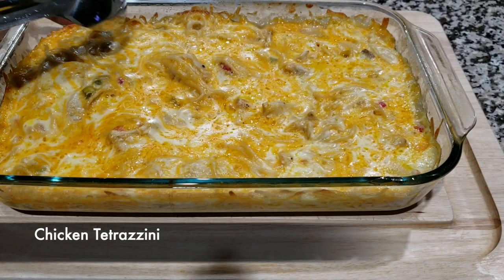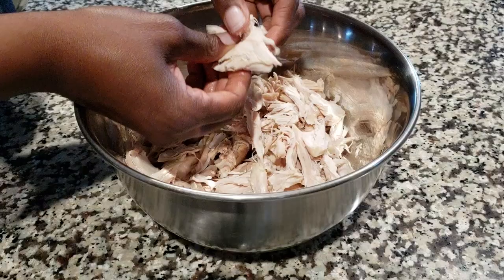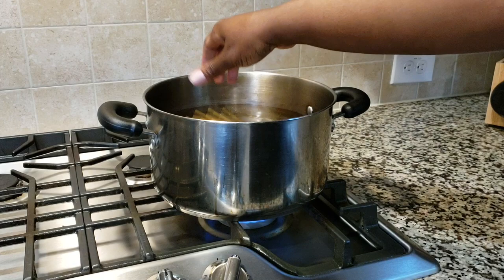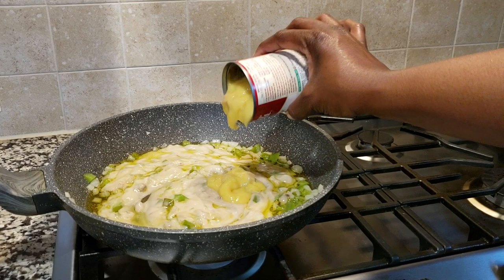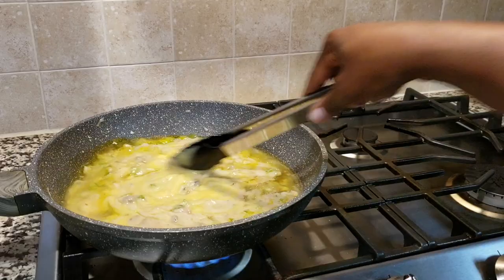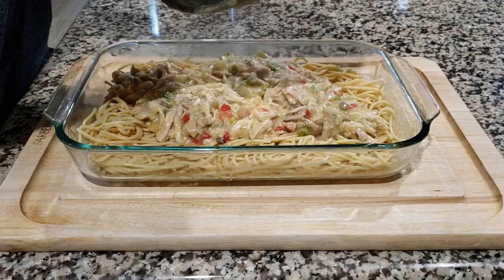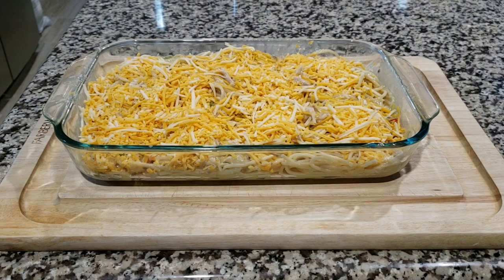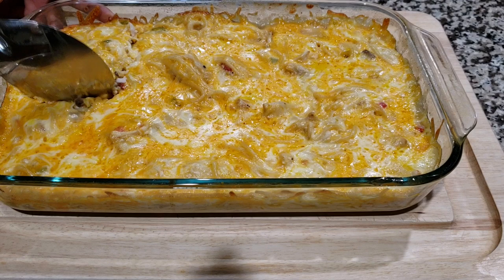Chicken Tetrazzini | Chicken Tetrazzini recipe | Chicken Spaghetti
Chicken Tetrazzini also known as Chicken Spaghetti!
This dish is creamy and cheesy, the perfect comfort food and a quick dinner meal!